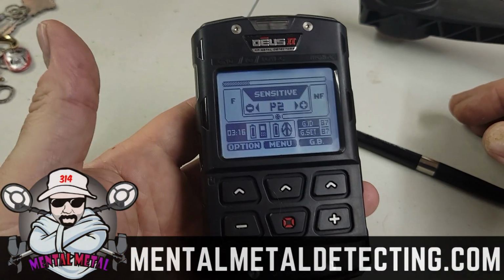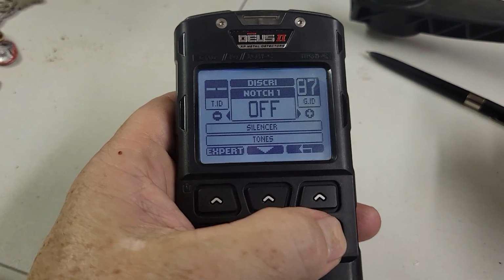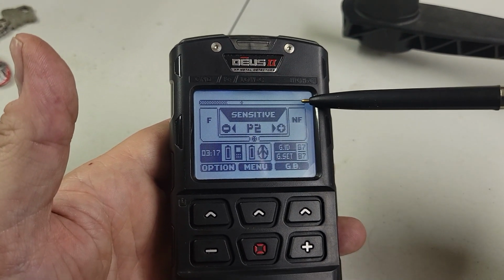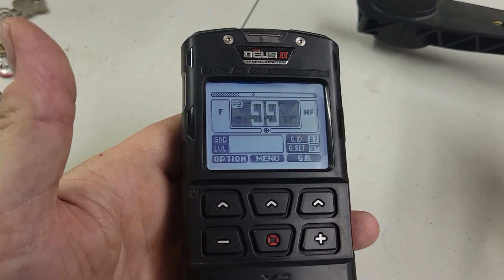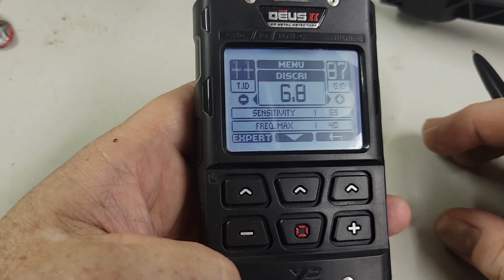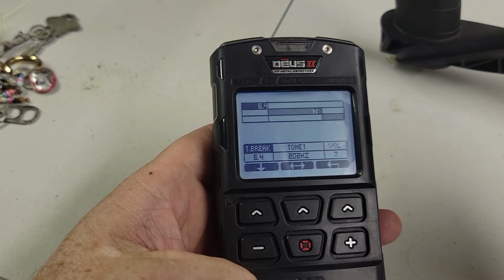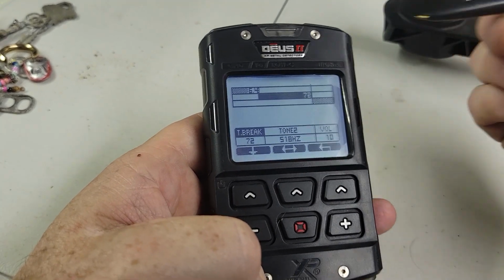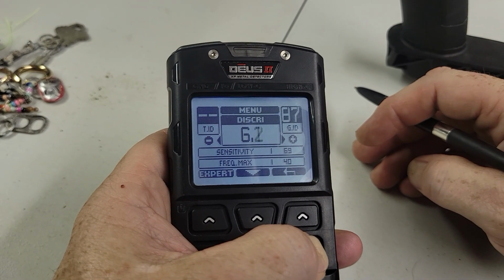XP Deus 2 for Beginners: Disc and Notch. When, How, and Why.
If you are looking for one of these metal detectors or anything related to metal detecting I recommend reaching out to our friends at Fort Bedford Metal Detectors and give them a chance to earn your business. They are a great company with fast shipping and great customer service. Give them a call or check out their and tell them Mental Metal sent you.
I have numerous written how-to guides and reviews.
Cool gear found here: Amazon Store